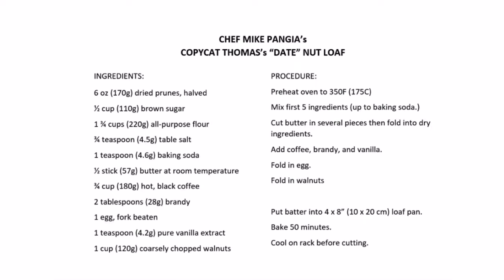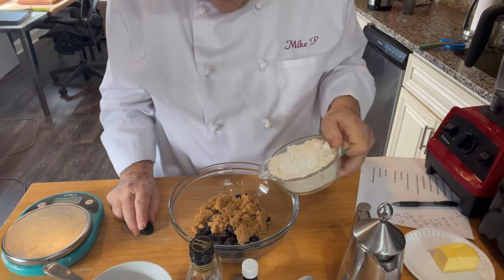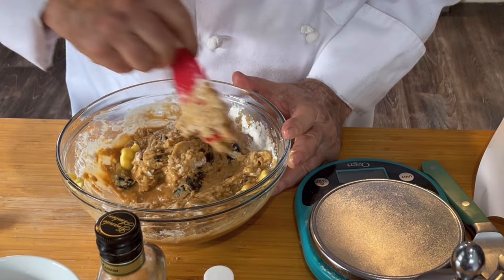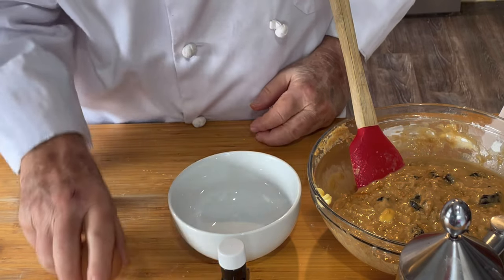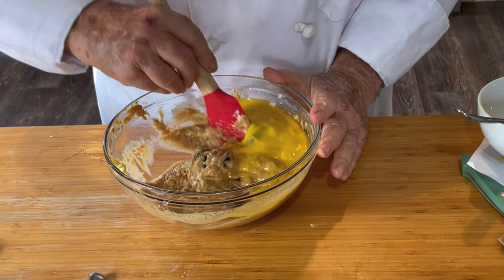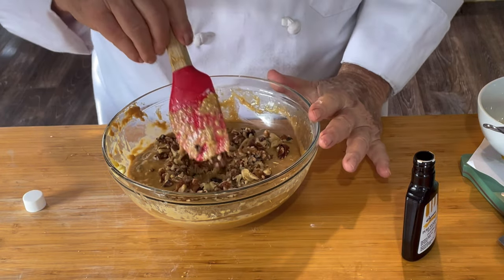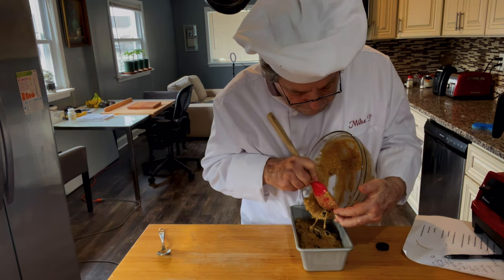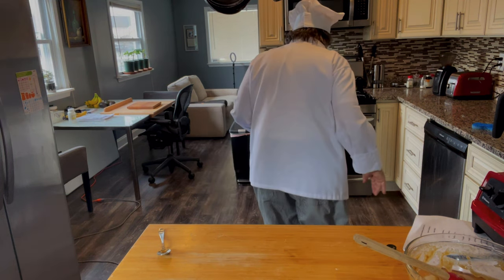THOMAS’s “DATE” NUT LOAF, COPYCAT Revisited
List of ingredients and complete video instructions to duplicate Thomas’s original date nut loaf.